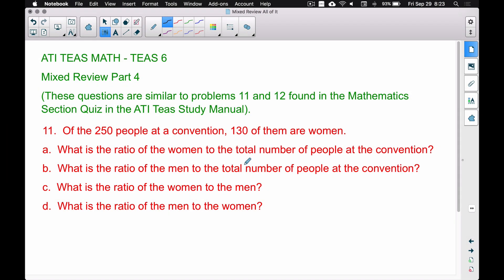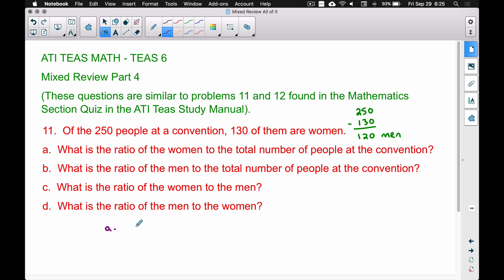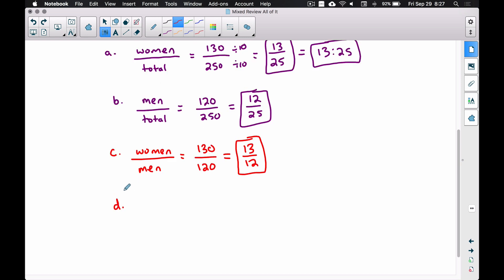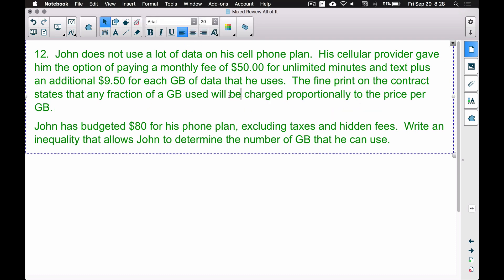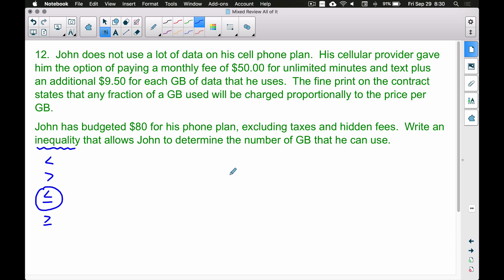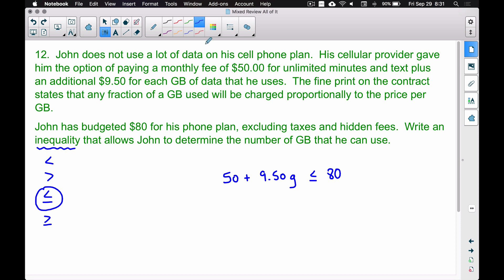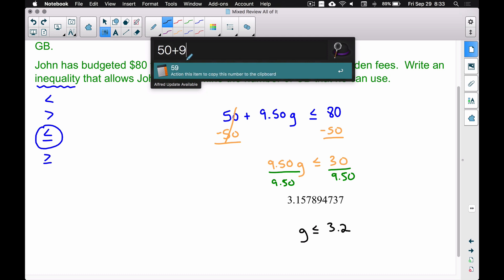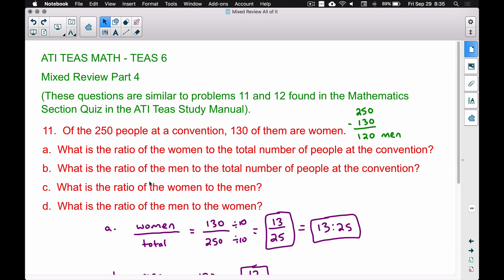ATI TEAS 6 - MATH - Mixed Review - Part 4 - Ratio and Money Word Problems